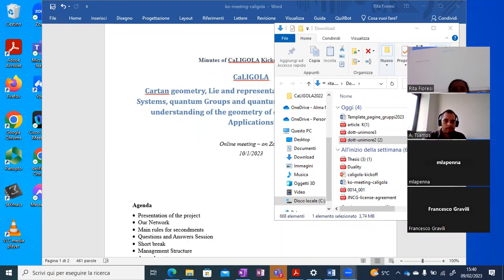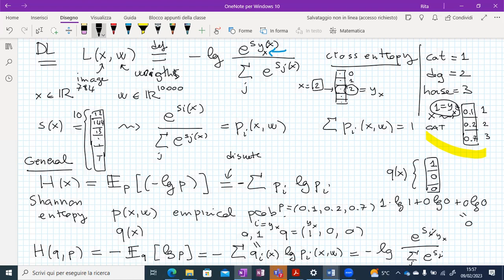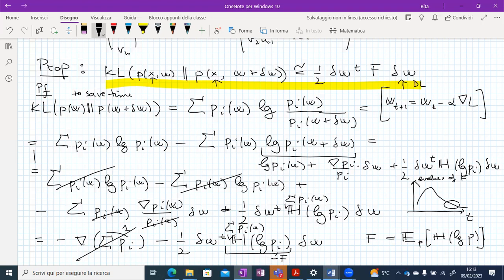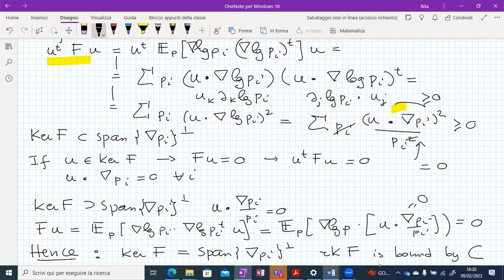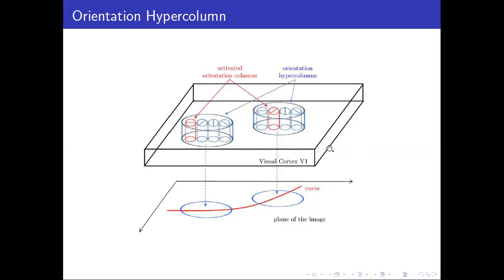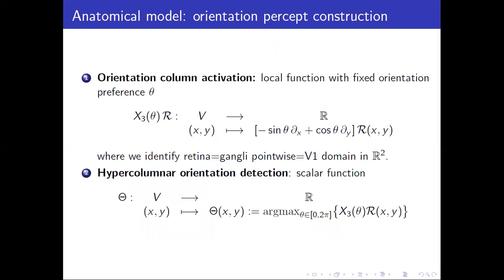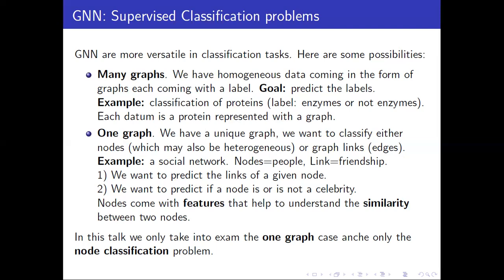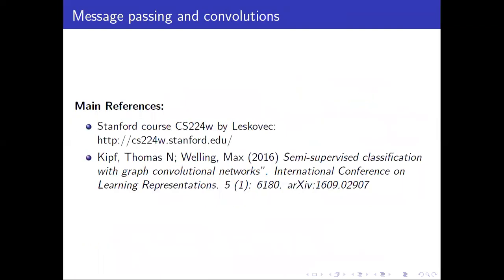PhD Course "Geometry of Deep Learning", Lecture 3